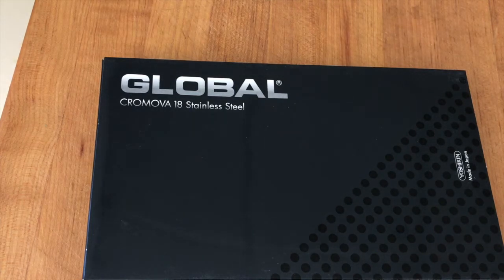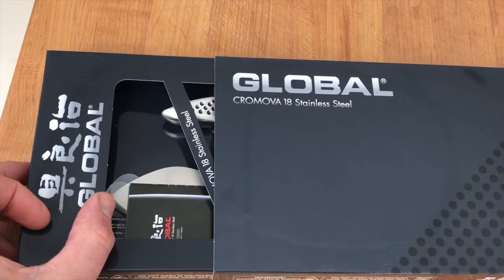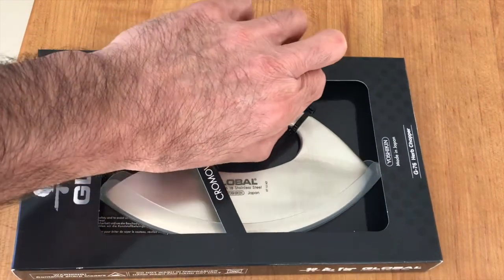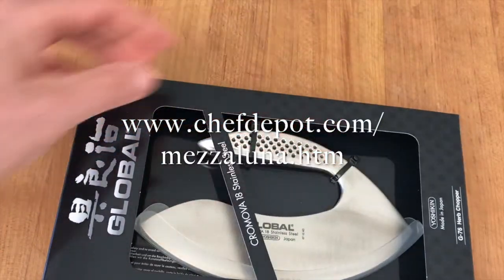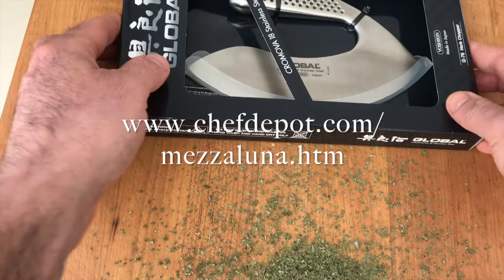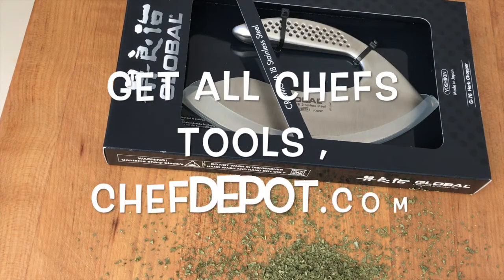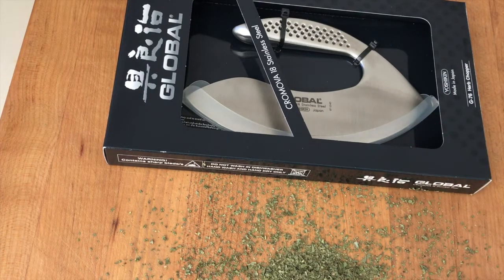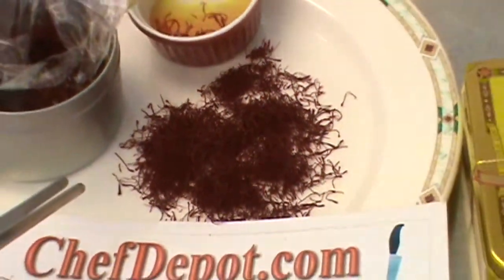best herb chopper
Chefs best herb chopper Mezzaluna and Ulu knife reviews.
 Chef Depot  inc.